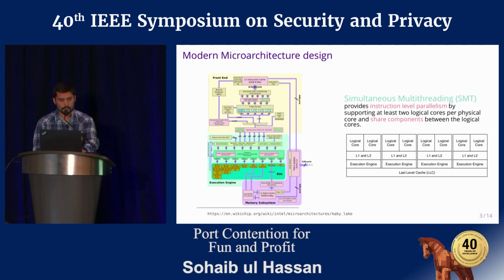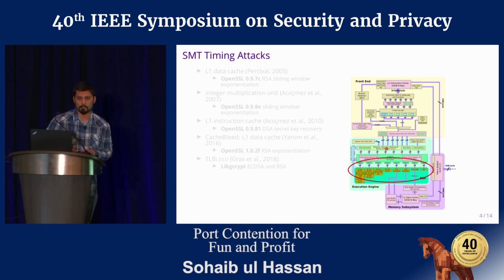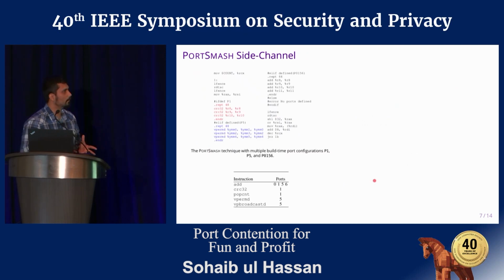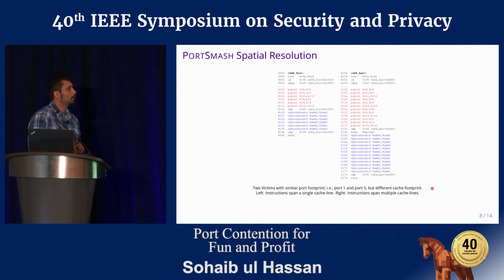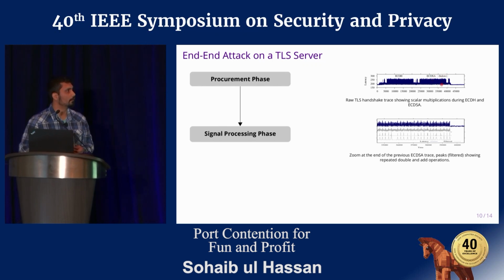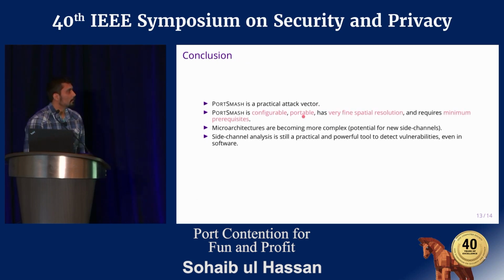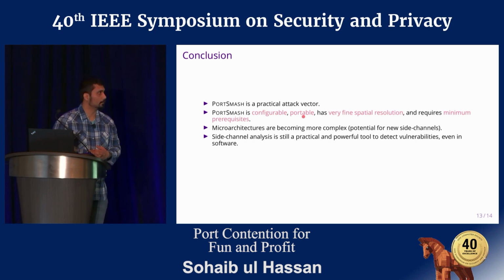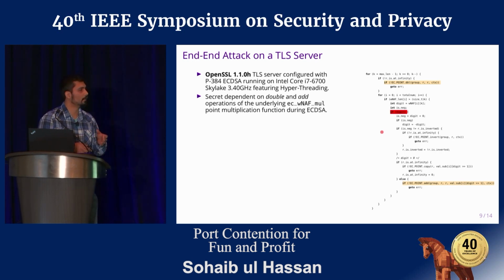Port Contention for Fun and Profit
Port Contention for Fun and Profit - Sohaib ul Hassan
   2019 IEEE Symposium on Security & Privacy

Simultaneous Multithreading (SMT) architectures are attractive targets for side-channel enabled attackers, with their inherently broader attack surface that exposes more per physical core microarchitecture components than cross-core attacks. In this work, we explore SMT execution engine sharing as a side-channel leakage source. We target ports to stacks of execution units to create a high-resolution timing side-channel due to port contention, inherently stealthy since it does not depend on the memory subsystem like other cache or TLB based attacks. Implementing our channel on Intel Skylake and Kaby Lake architectures featuring Hyper-Threading, we mount an end-to-end attack that recovers a P-384 private key from an OpenSSL-powered TLS server using a small number of repeated TLS handshake attempts. Furthermore, we show that traces targeting shared libraries, static builds, and SGX enclaves are essentially identical, hence our channel has wide target application.